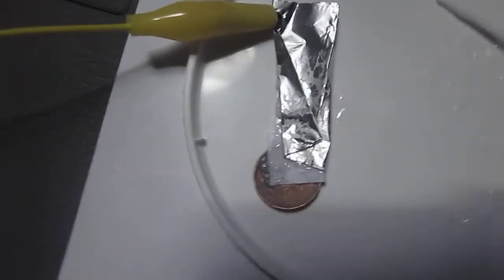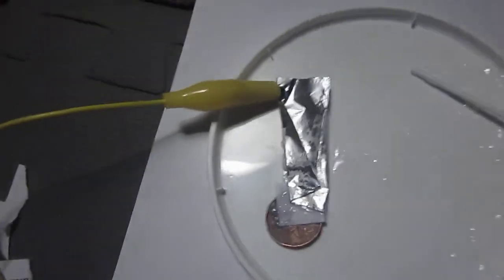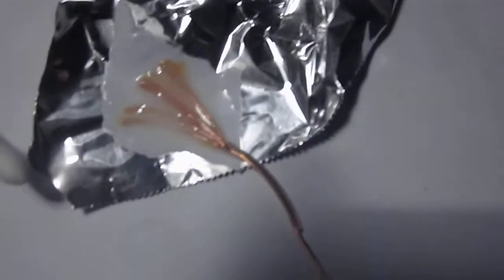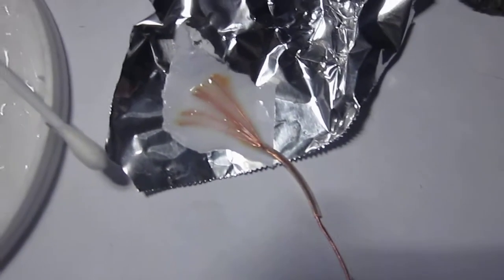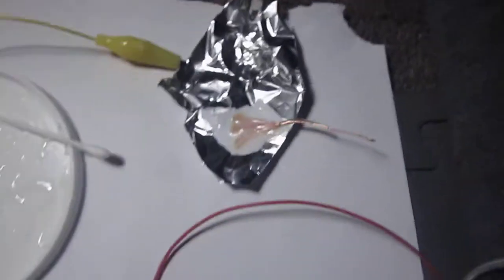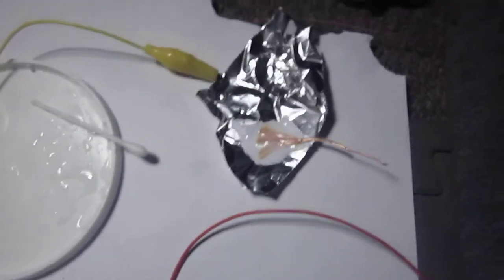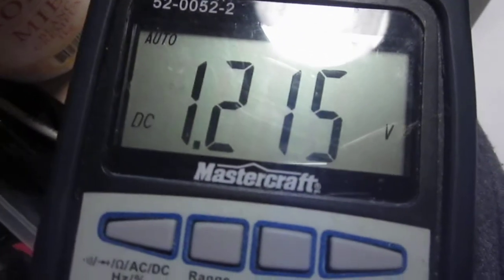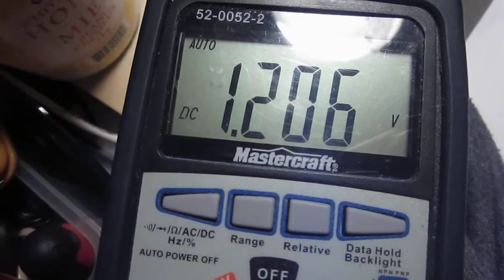glue battery shocked with 12v while dry/curing stage to possibly increase voltage?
I can't thank everyone